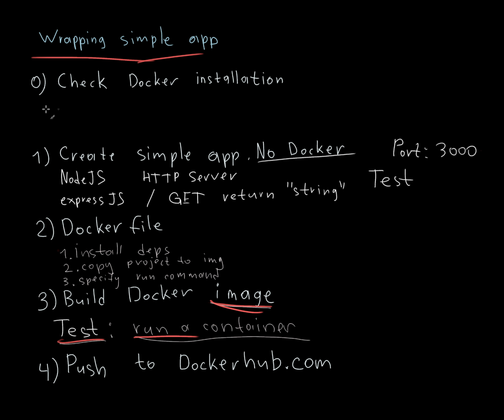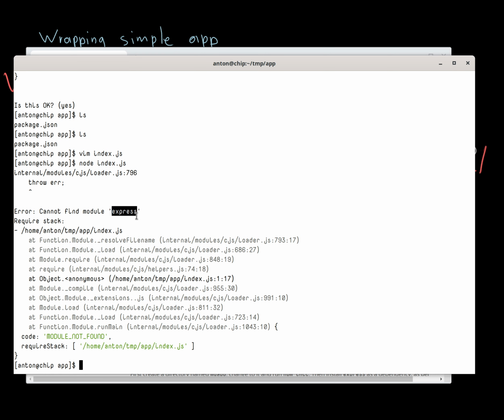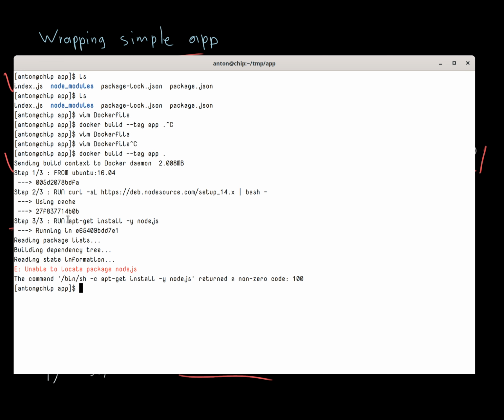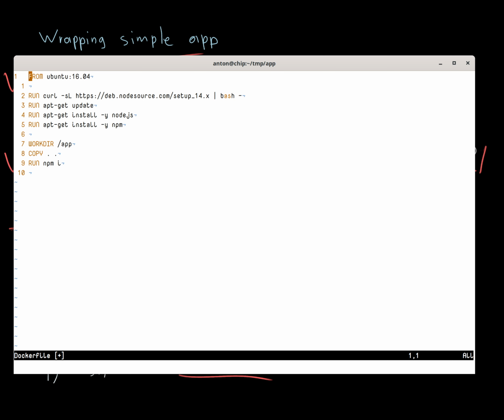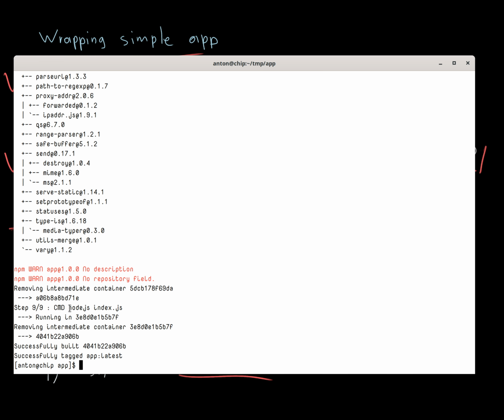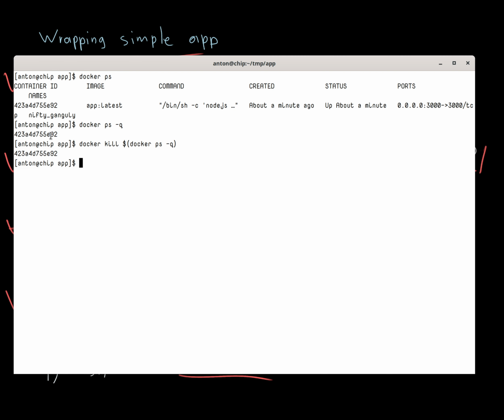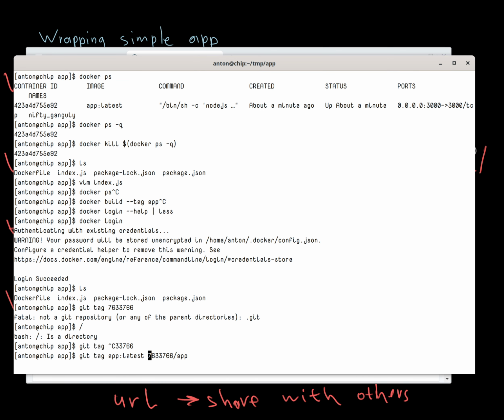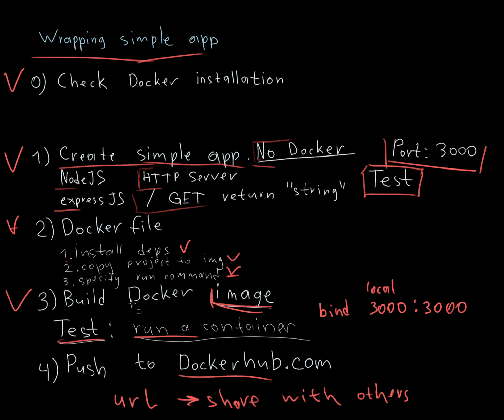Docker. Part 2. Wrapping simple app with Docker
In this video I am going to show how to wrap NodeJs Express Server with Docker. First, we will test the app without Docker. Then create Dockerfile and build container. As a last step publish image to Docker Hub repository